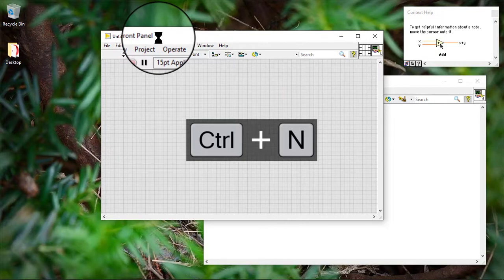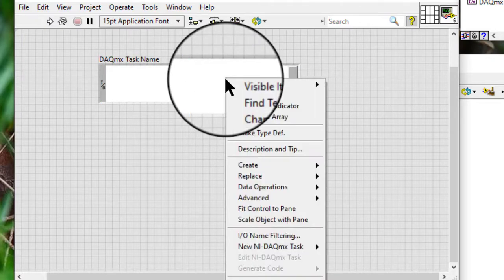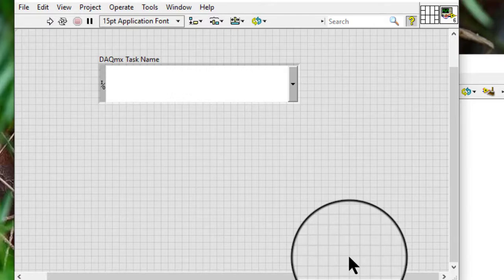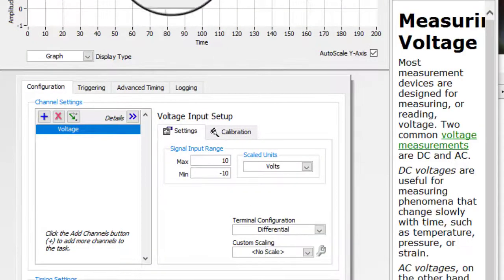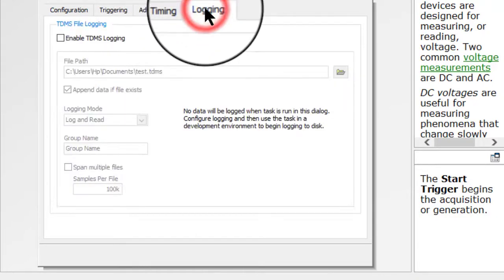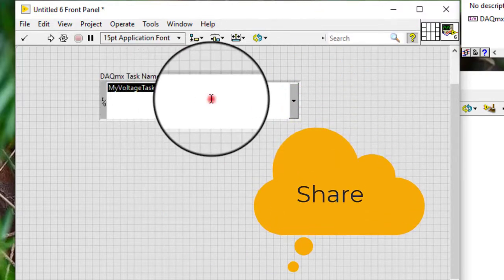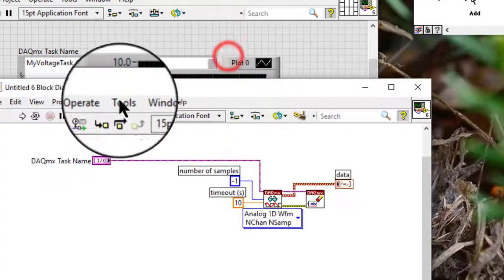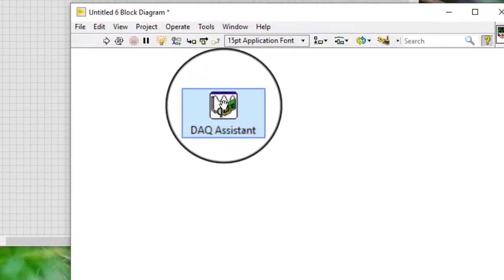LabVIEW - Creating DAQmx Tasks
We can use a DAQmx task name control to launch the DAQ Assistant. Follow these steps to launch the DAQ Assistant and create a new task.

Place a DAQmx task name control on the front panel.

Right-click the control and select New NI-DAQmx Task»MAX or New NI-DAQmx Task»Project from the shortcut menu. If the VI is not in a project, the Project option is grayed out.

Follow the onscreen instructions to configure the measurement, scaling, timing, and triggering for the task.

When we save the task and exit the DAQ Assistant, LabVIEW sets the DAQmx task name control to the name of the task.

After we create a task, we can use the DAQmx task name control to generate code for that task.

We can also use the DAQ Assistant Express VI or MAX to launch the DAQ Assistant and create a new task.